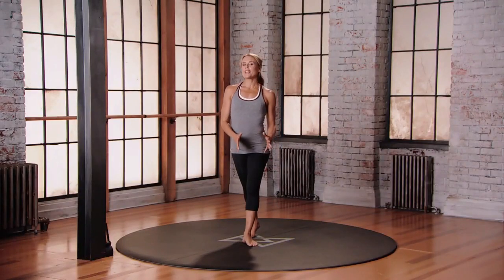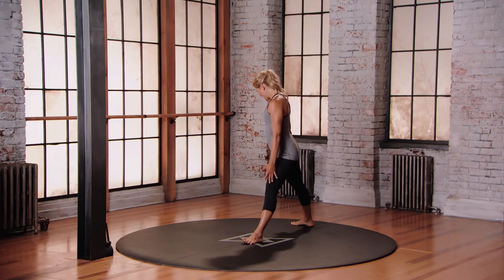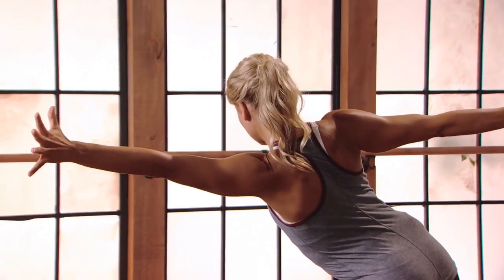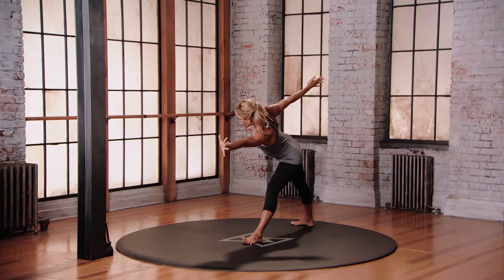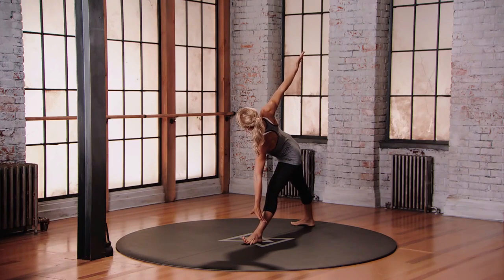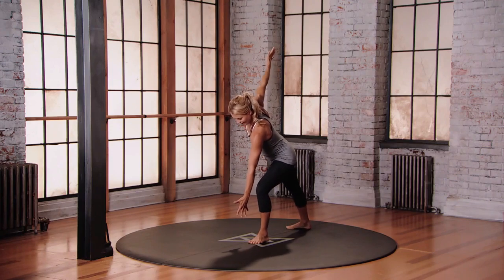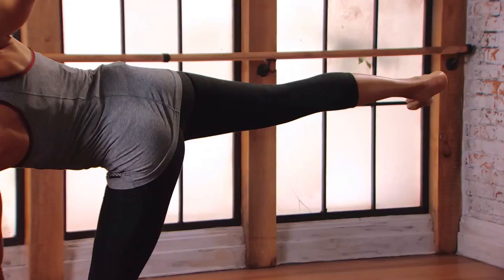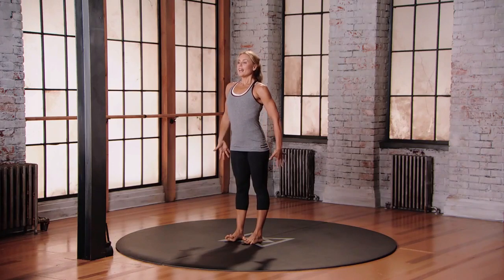Yoga - Health Wellness Fitness Exercise - Triangle Pose and Half Moon Pose Advanced